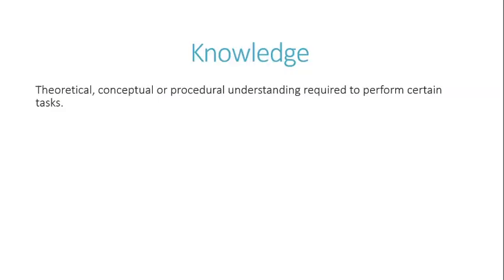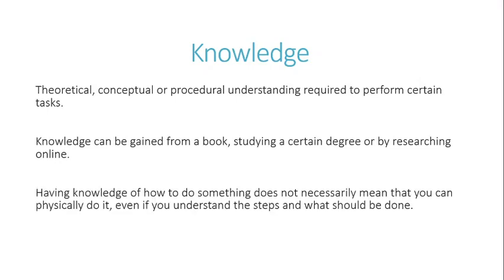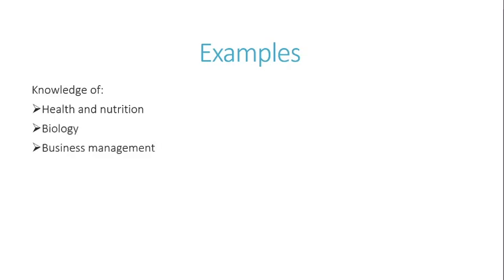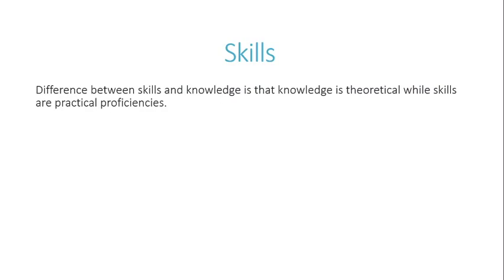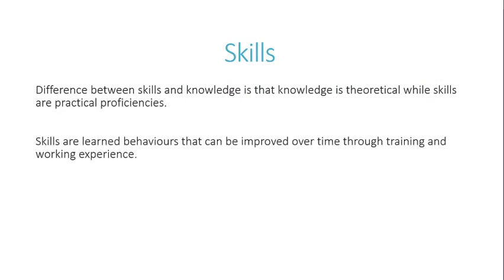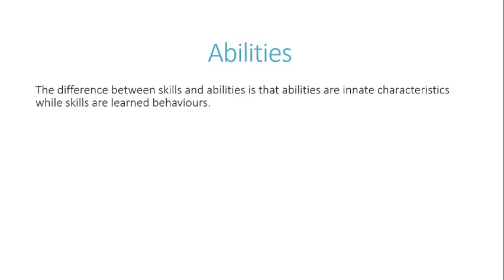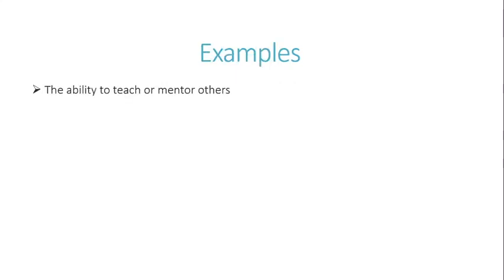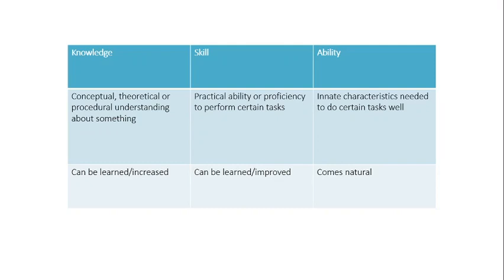Knowledge, skills and abilities